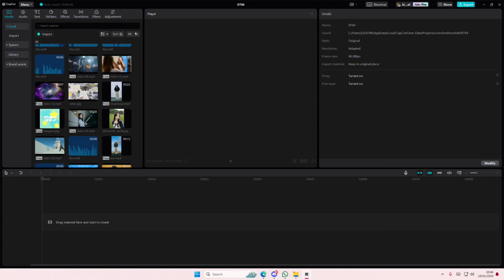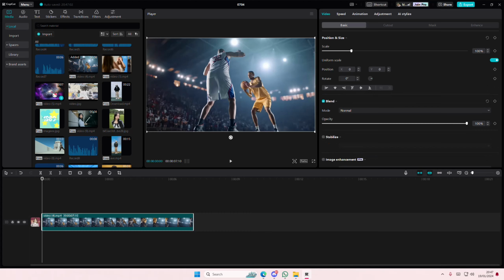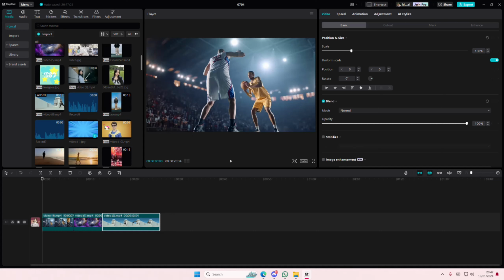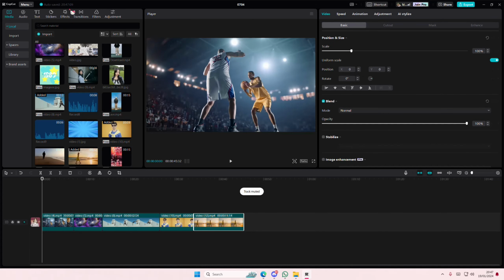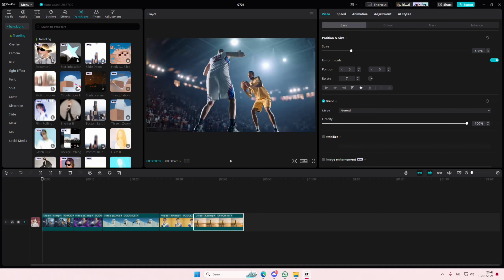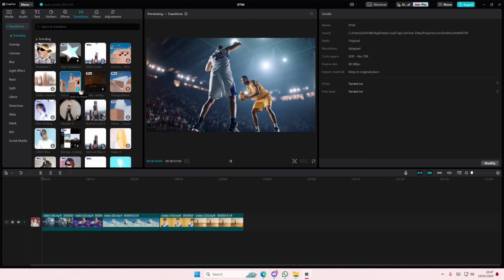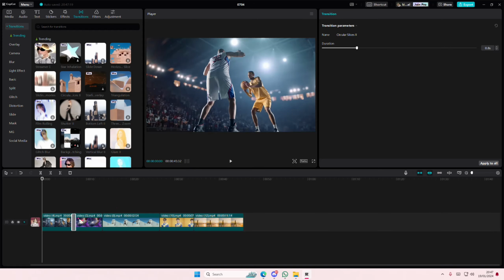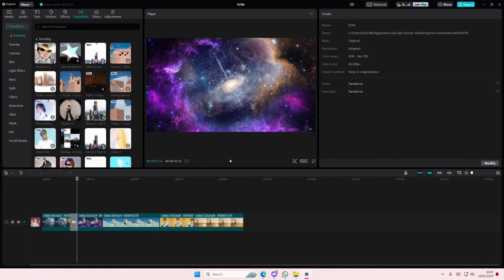[NEW UPDATE] [Want to Apply Video Transitions to All Your Clips? Learn How to Do it with CapCut PC!]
Want to apply video transition on CapCut PC? Here's how you can do that.